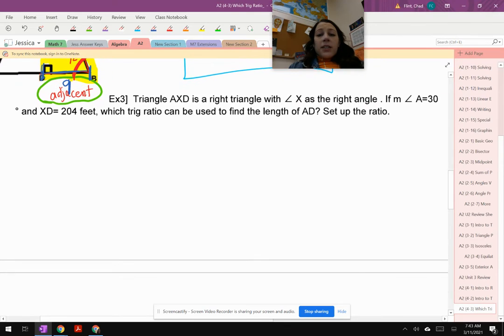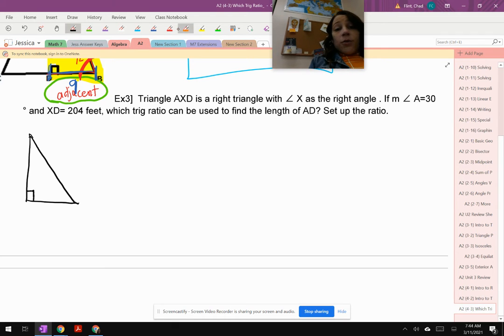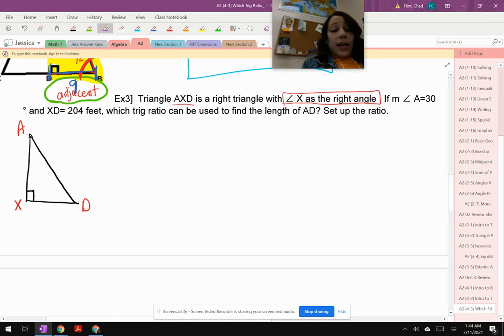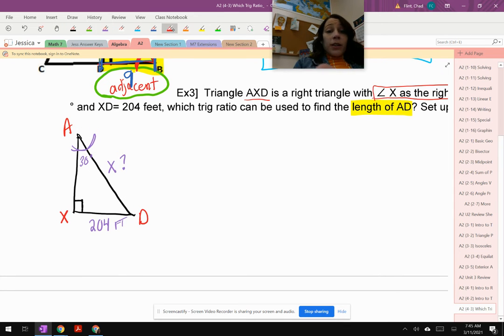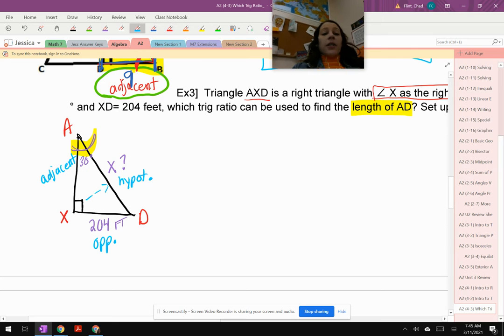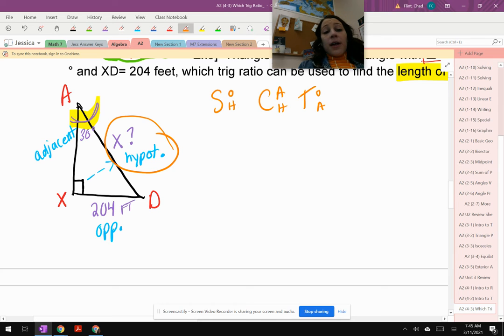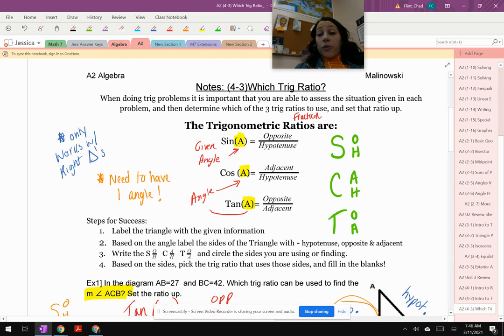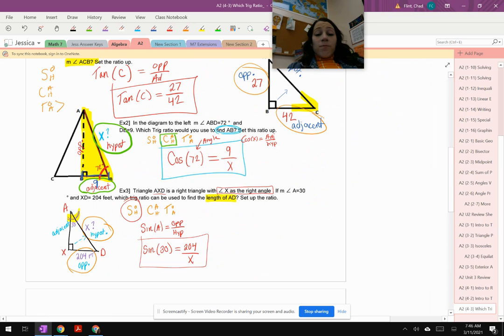A2 Notes (4-3) Ex3